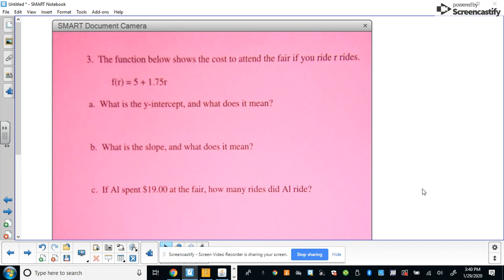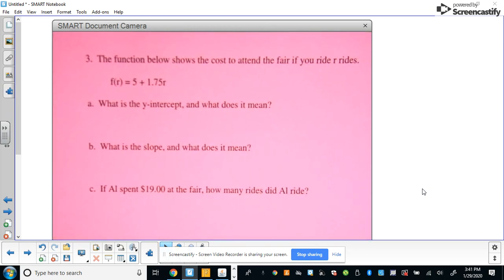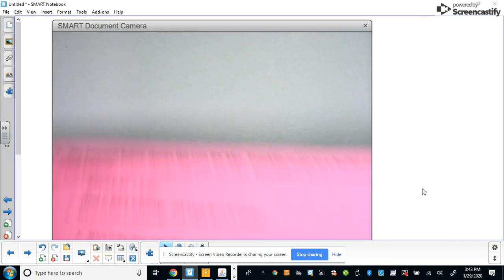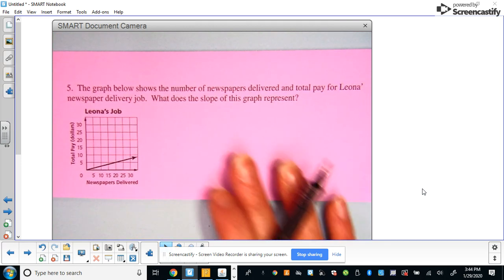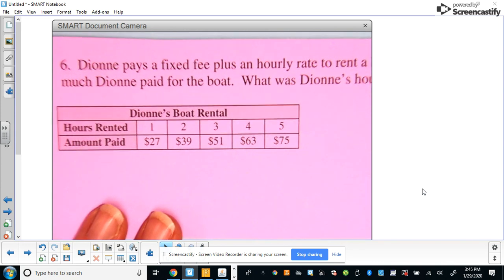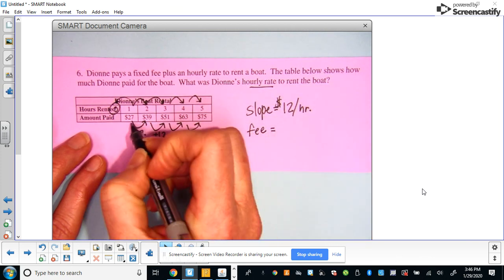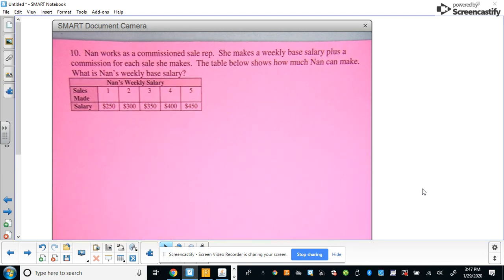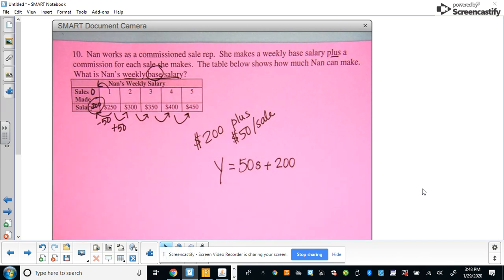Interpreting Slope & Y-int. meanings in situations